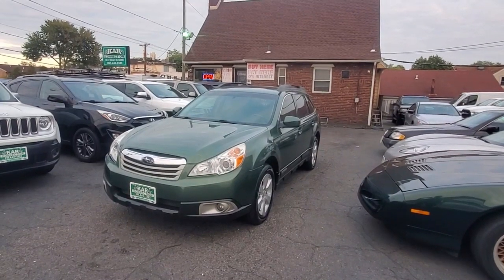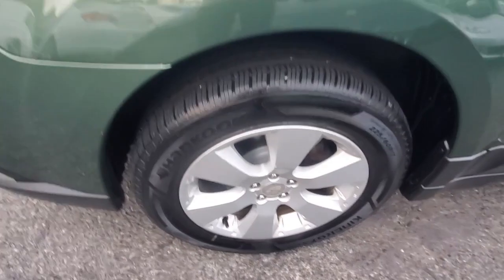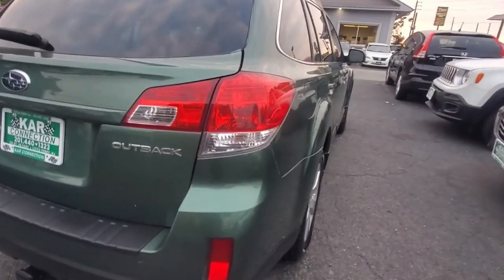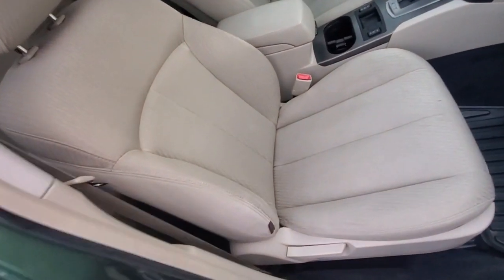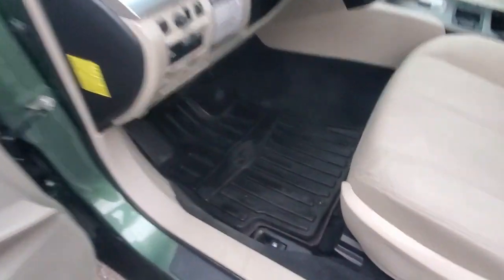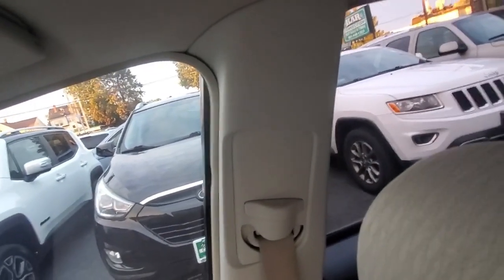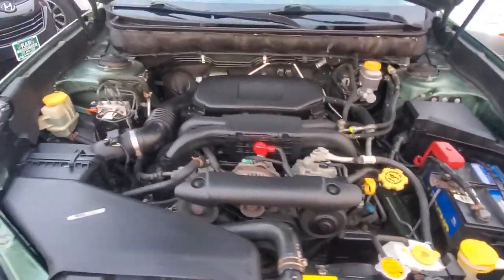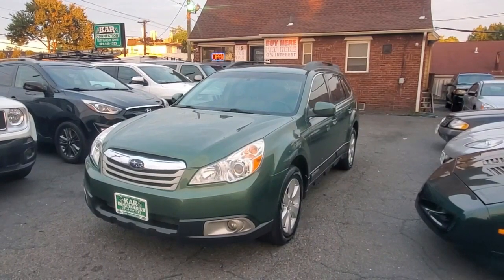2010 Subaru Outback AWD- great condition in and out- runs phenomenal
Don"t forget to ask about our finance options
We offer warranties on all our inventory including motorcycles